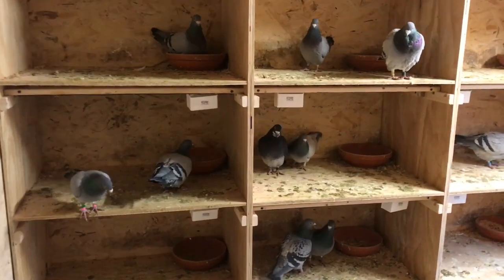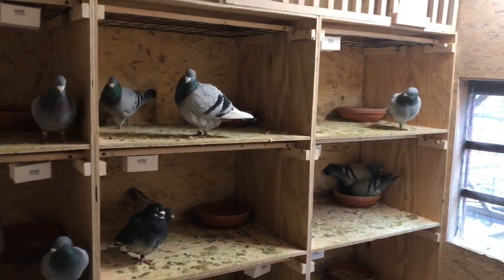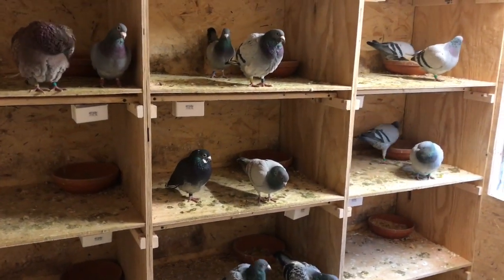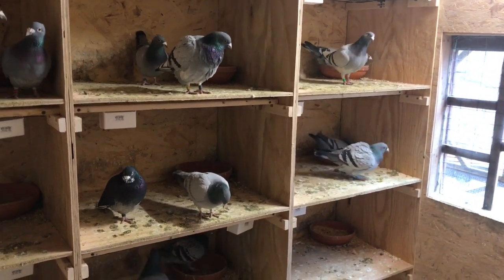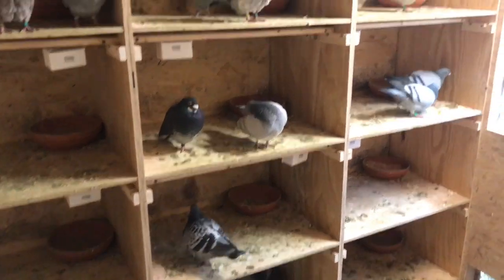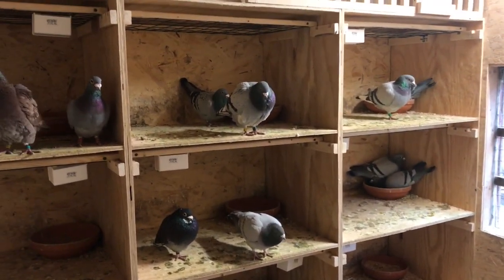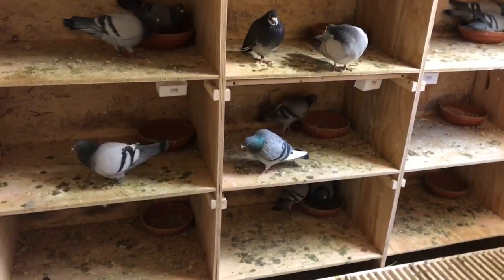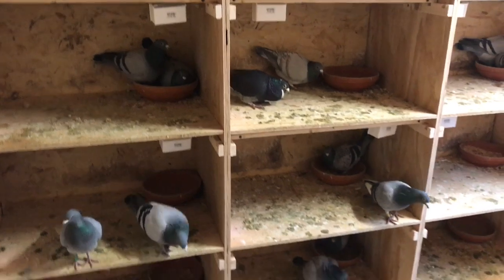Breeding pigeons for 2021:Update